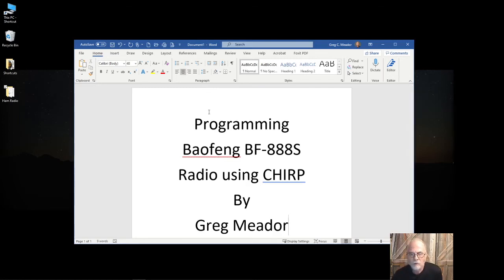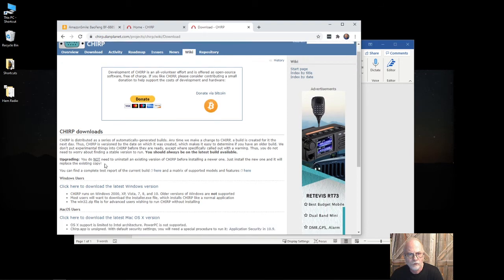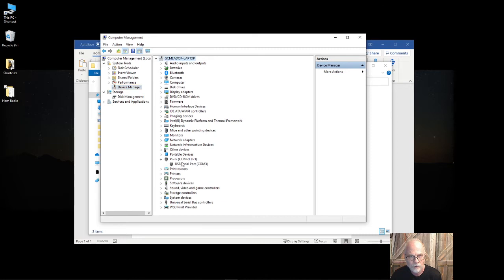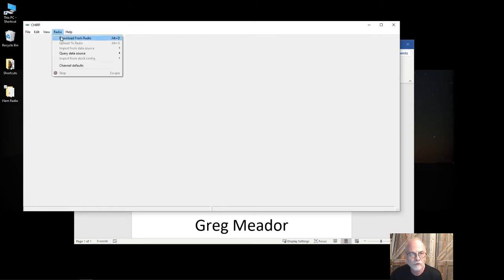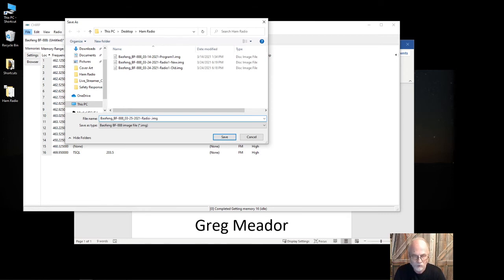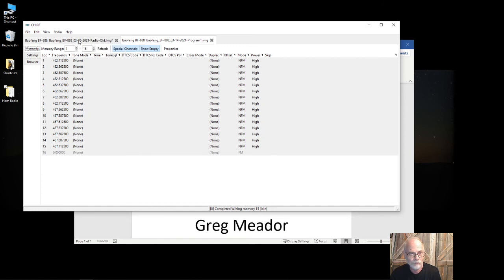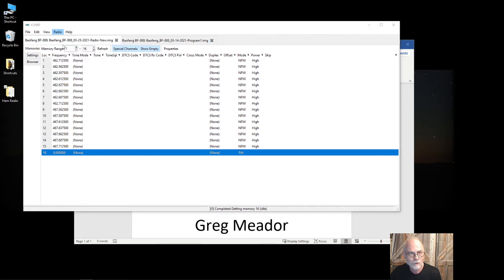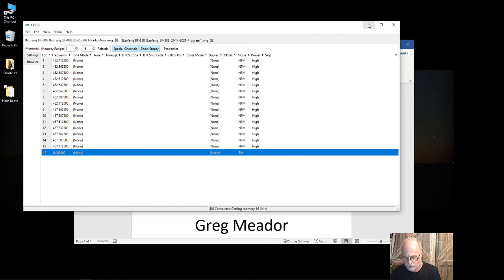Programming Baofeng BF888S Radio using CHIRP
In this video I describe the basic process how to use CHIRP to program radio frequencies into the Baofeng BF888S radio.